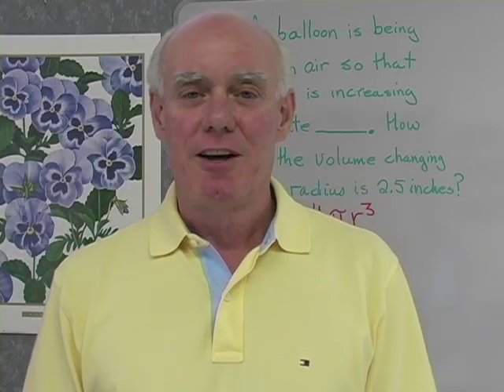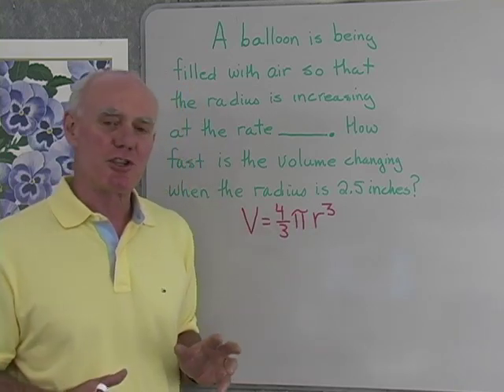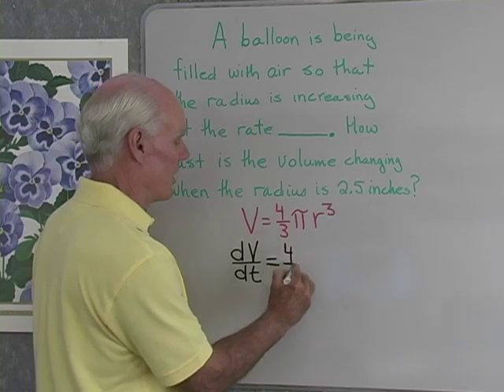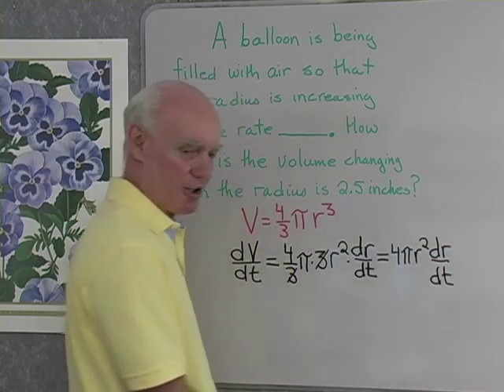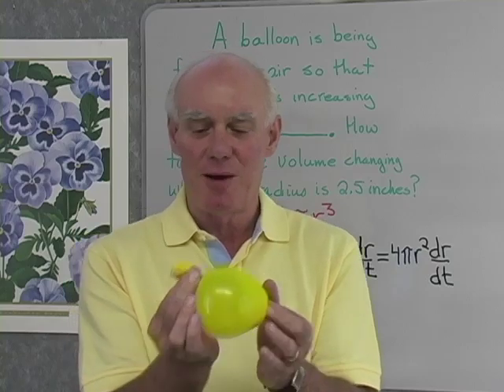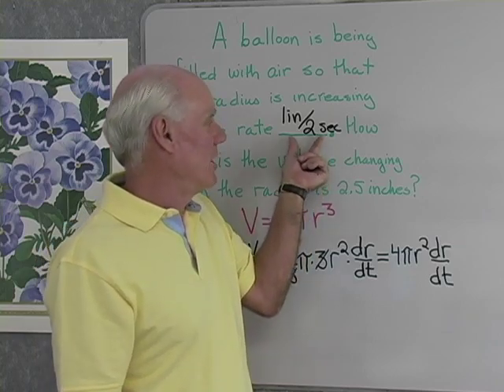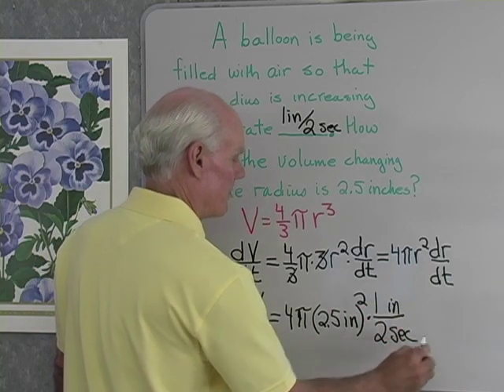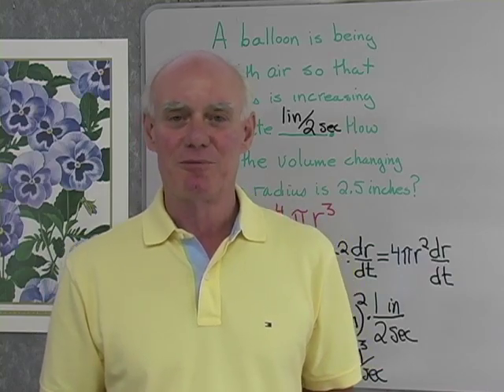Calculus: Related Rates 1